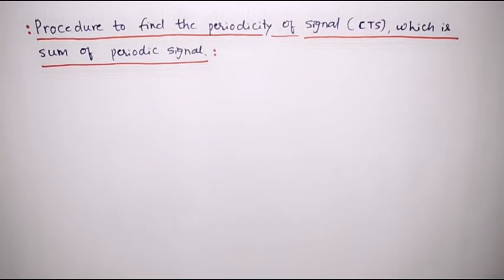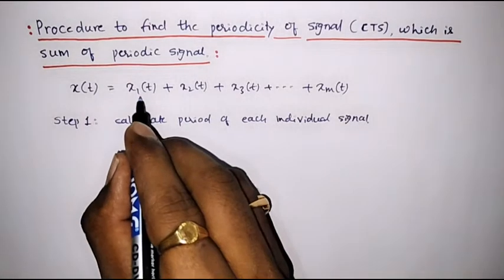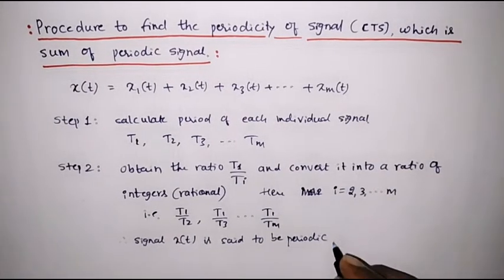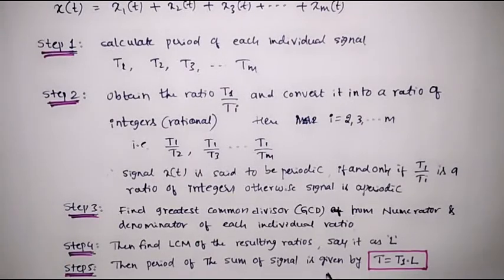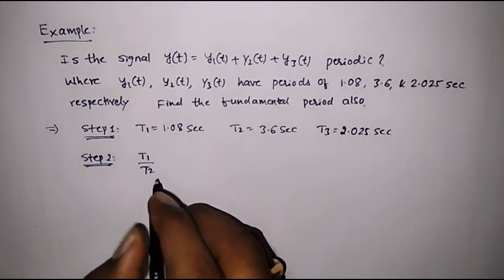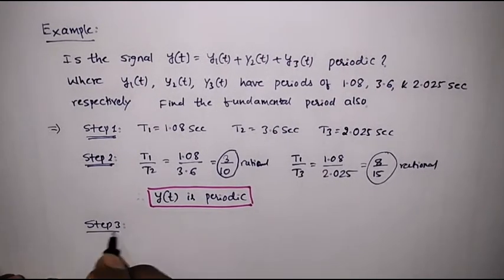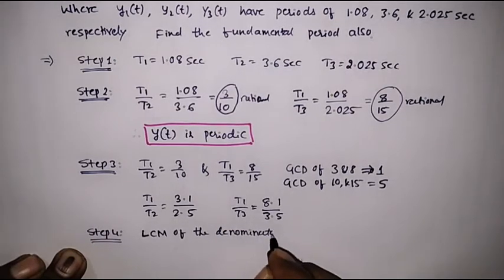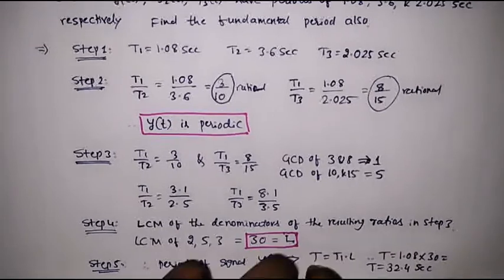Procedure to find Periodicity of sum of periodic signals.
With one examaple.